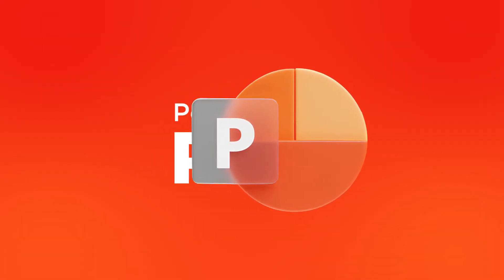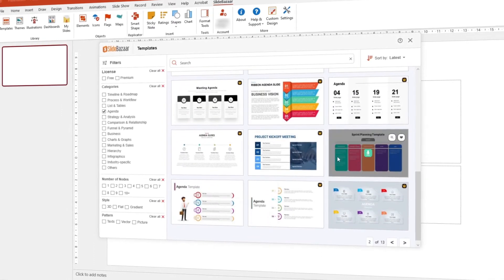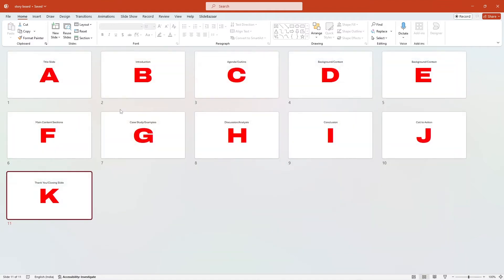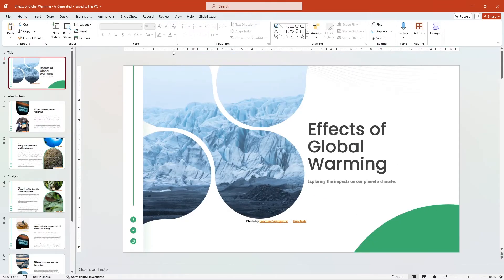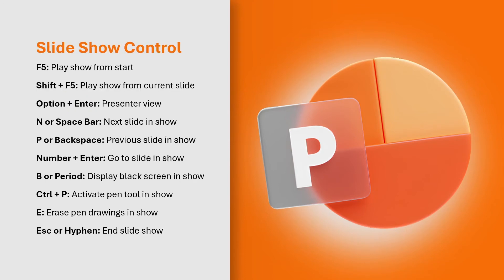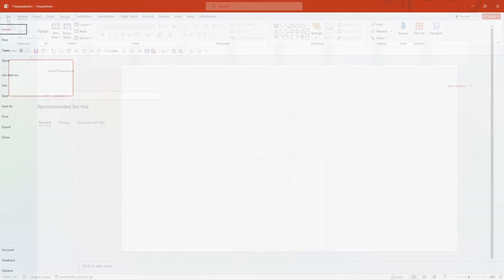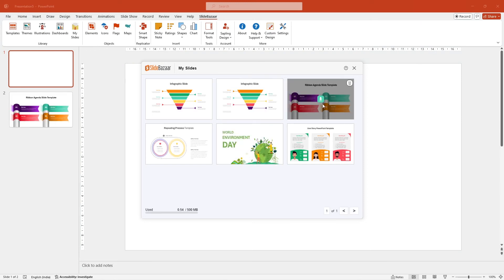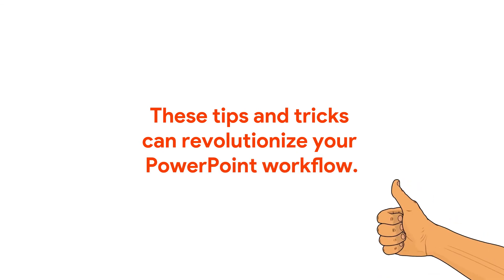How to Improve Your PowerPoint Workflow - Tutorial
Welcome to SlideBazaar's PowerPoint for Pros series! This tutorial provides essential tips and tricks to streamline your PowerPoint workflow and boost productivity. Learn how to efficiently outline, organize, and design your presentations while leveraging built-in tools and pre-designed resources.

What You’ll Learn:
Outlining Your Presentation: Start with a storyboard to organize your ideas.
Using Layouts: Save time and maintain consistency with pre-designed layouts.
Outline and Slide Sorter Views: Use these features for easier content management and navigation.
Keyboard Shortcuts: Discover how learning a few shortcuts daily can drastically speed up your workflow.
Quick Access Toolbar: Add frequently used commands for instant access.
Reusing Slides: Save time by reusing and adapting slides from previous presentations.
Pre-Built Templates: Leverage professional templates to create polished presentations in no time.
By following these tips, you can significantly enhance your workflow and create stunning presentations with ease. Don’t forget to explore SlideBazaar’s free PowerPoint add-in for templates, themes, charts, and more. Check the description for links to these resources!

Timestamps:
00:00 Intro
00:29 Create a presentation outline
00:46 Use layouts
01:00 Using Outline View in PowerPoint
01:13 Slide Sorter View
01:25 Keyboard Shortcuts
01:45 Use and customize the Quick Access toolbar
02:08 Re-use slides with My Slides
02:24 Use pre-built presentation templates